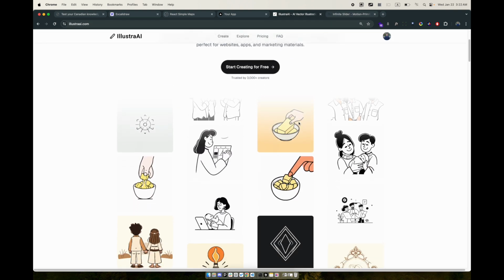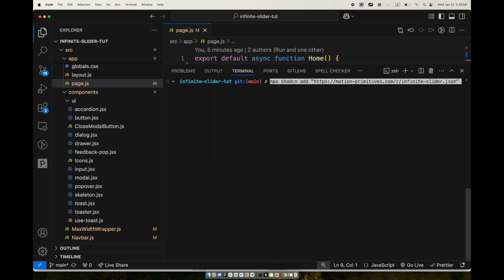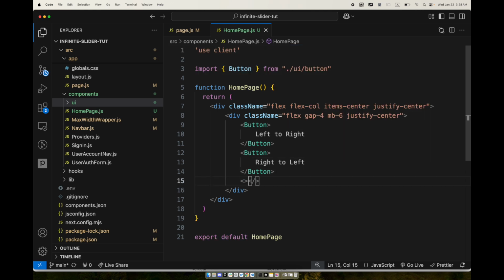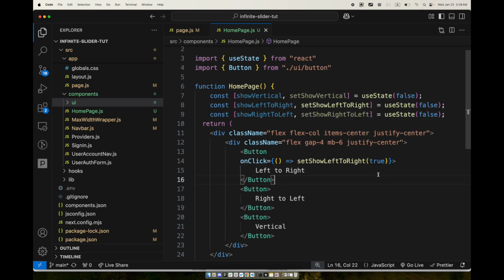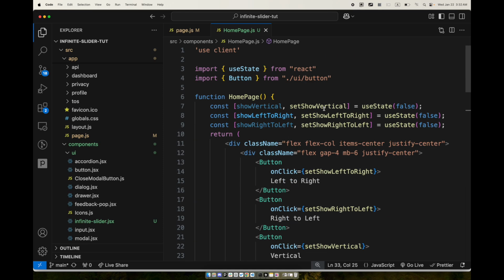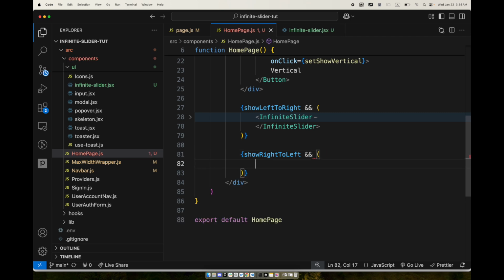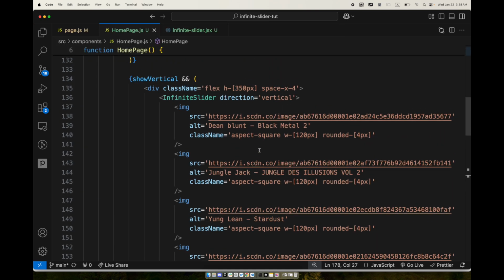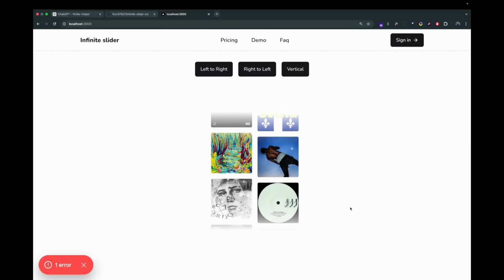how to add infinite slider in your app - step by step tutorial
Hey everyone! 👋 In today's video, I’m going to walk you through how to add an infinite slider to your Next.js app. 🚀 Whether you're looking to boost your product's credibility with a sleek "As Seen On" section, or you want to showcase user-generated content in an engaging way, this tutorial is for you!

Adding an infinite slider to your Next.js app
Enhancing your landing page with social proof and authority
Demo of an app created by indie hacker Evan: A tool for generating beautiful, vector-based illustrations 🎨
How to customize the slider to match your app’s style!

Drop any questions or comments below — I’d love to hear how you plan to use this in your projects!